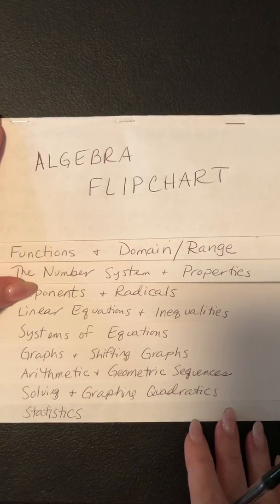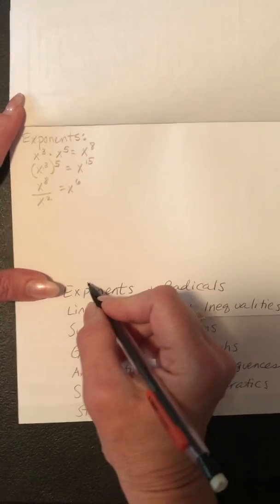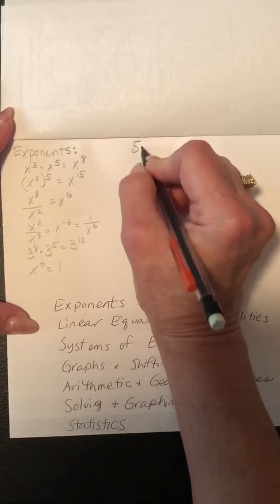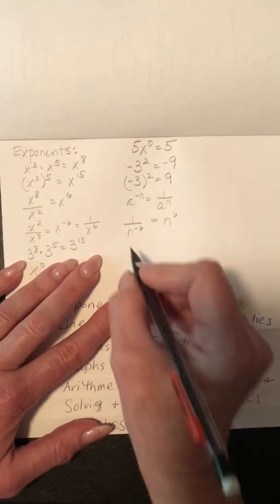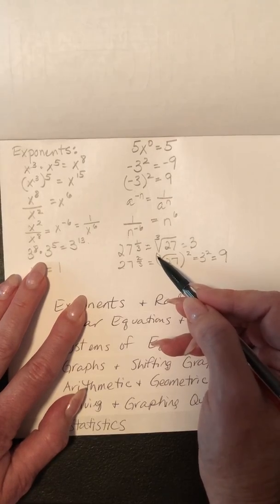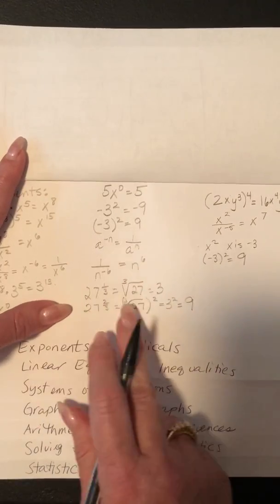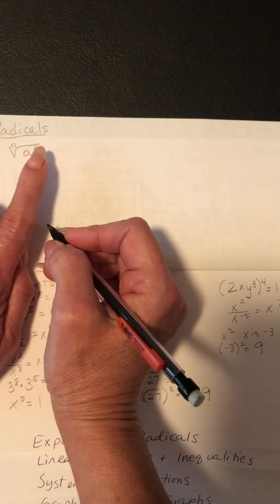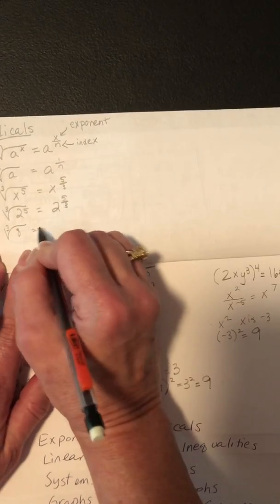Algebra Flip Chart Tab 3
Exponents & Radicals